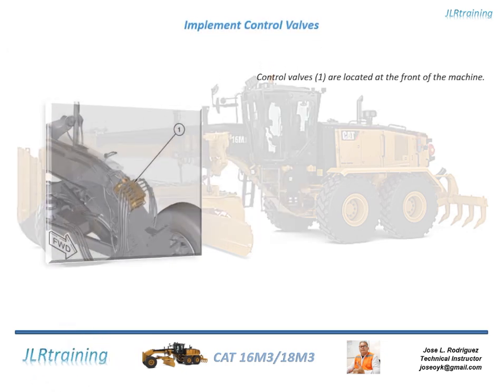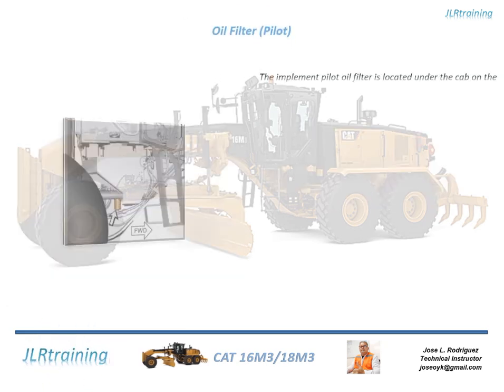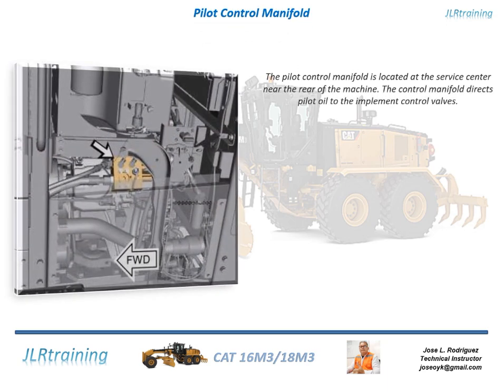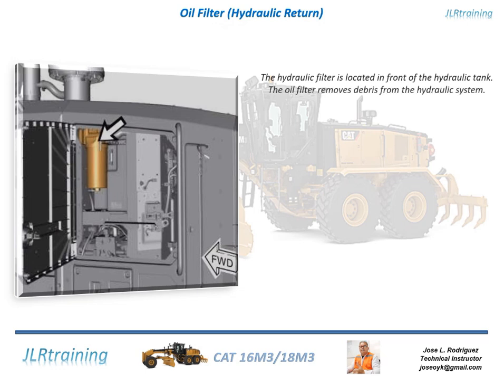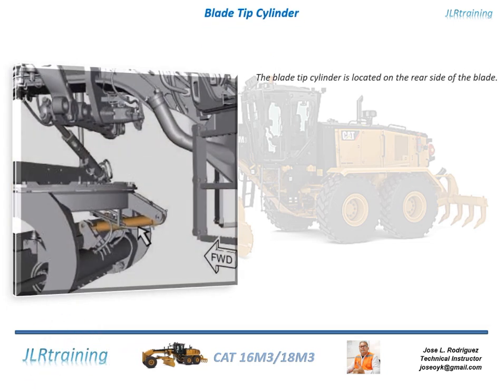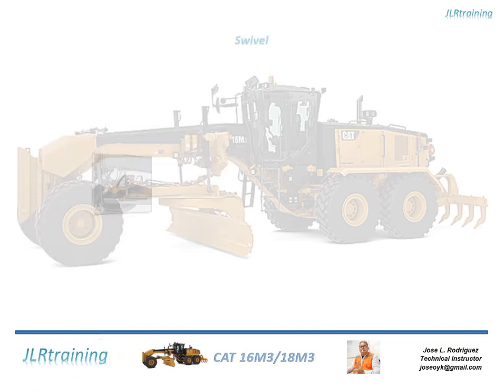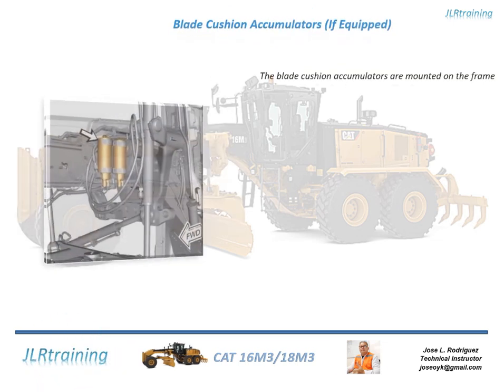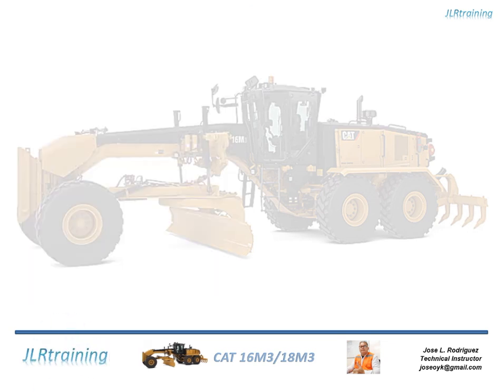CAT 16M3/18M3 Location of Components Hydraulics System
This module is designed to ensure you are able to locate, identify Components the Hydraulic System.